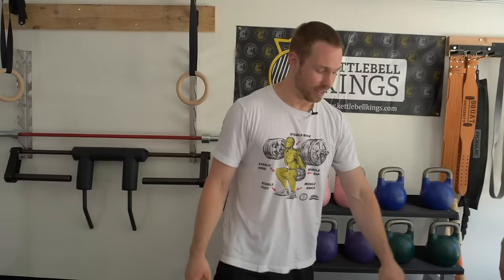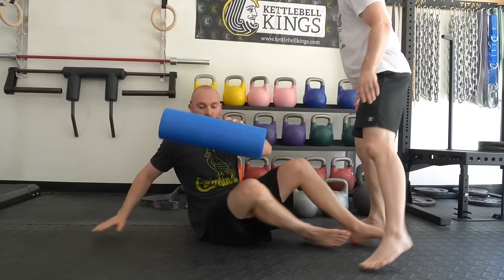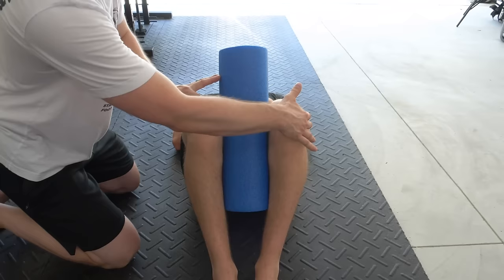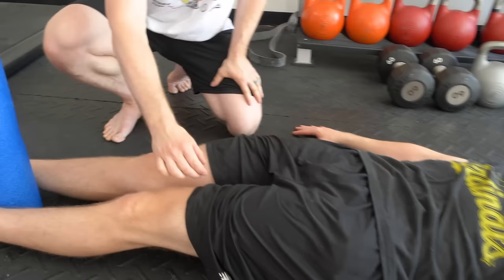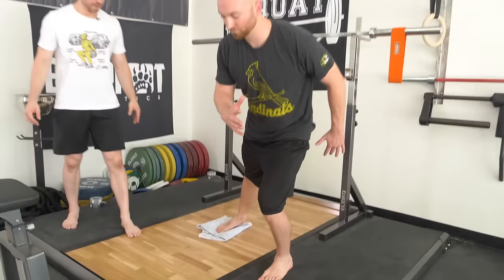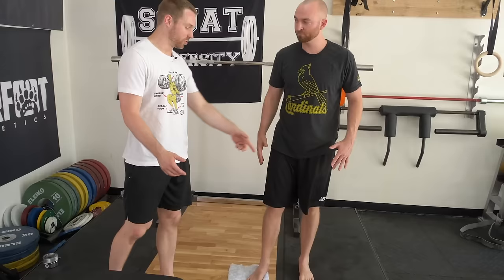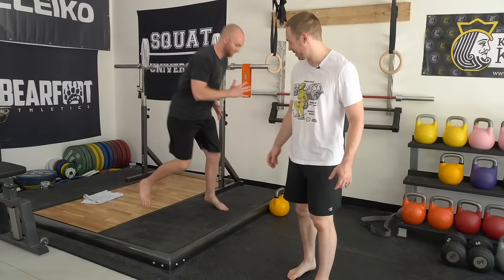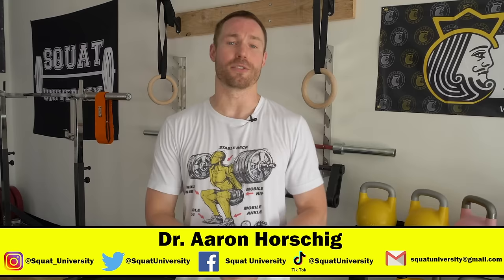How to Fix A Groin Pull [Adductor Strain Guide]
The early stage of rehab for a groin pull (often a strain adductor longus muscle) will consist of three phases:

-Relative rest
-Pain free muscle activation
-Soft tissue mobilization.

While rest is important, it can’t be the only thing you do to really fix the injury. After a day or two of rest we need to do something to kick-start and facilitate the healing process.

Unlike flexibility, research shows that those who sustain a pulled groin often have a strength imbalance in the muscles that surround the hips. This is especially true of athletes who have weaker adductor muscles compared to the lateral hip or abductor muscles. This means that improving the strength of the adductor muscles must be a priority in the prevention and post-injury rehab program.

Initially following an adductor strain, it can be fairly painful to perform any aggressive strengthening to this muscle. So when it comes down to early strengthening, activating the muscle without any movement (called an isometric contraction) can be a great way to kick-start the healing process without placing too much stress on the injured tissues.

Lay on your back with your knees bent and a small ball in between your legs. Squeeze your knees together like you’re going to pop the ball. When you first start these exercises, think about contracting ~50-75% of maximum effort and don’t push through pain! Hold this contraction for five seconds before relaxing. As this becomes easier to perform, start squeezing with more intensity or increase the hold time to 10-15 seconds.

Mobilizing the tissues of the inner thigh can also be a great help for relieving pain and promote proper healing of the injured groin. Lie on your stomach with your injured leg positioned as close to 90° from your torso as possible. Place the foam roller close to your groin, running perpendicular to your injured thigh.

As your pain decreases and strength returns you can then start to slowly reincorporate your normal strength training into your plan!

Takeaway: treating groin pain due to a strained adductor muscle takes a comprehensive approach of rest, early pain free strengthening and soft tissue mobilization. I hope this video was able to help you understand this injury some of the basic components of rehabilitation. If you are unable to find relief with your groin pain after performing these exercises, I recommend going to a medical professional (doctor or physical therapist) to assist in your recovery.

Big thanks to 3d4Medical and their app Complete Anatomy for the visual of the body today. If you would like to use their app at a discounted price, check out this